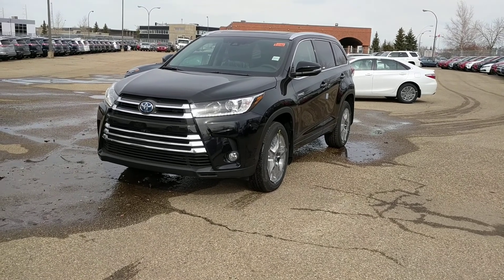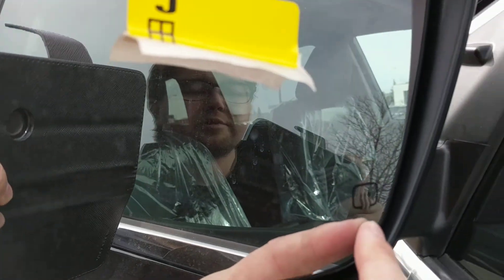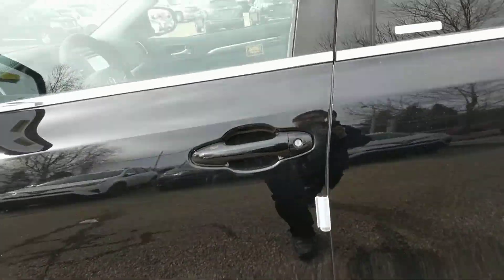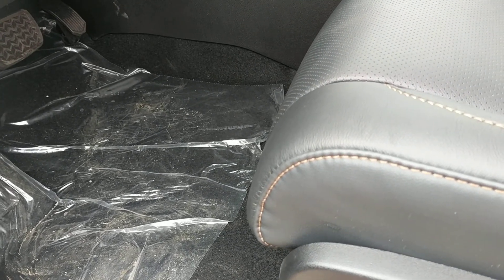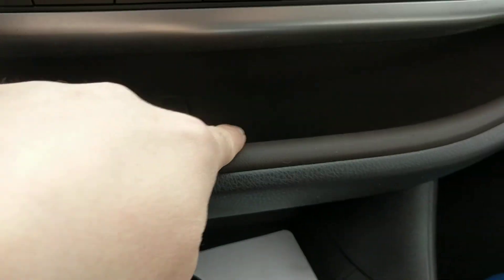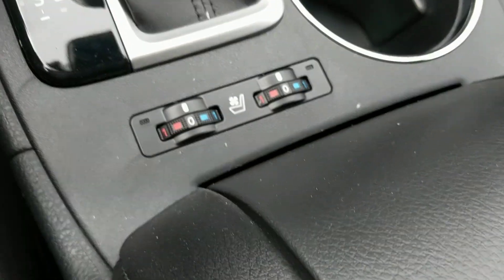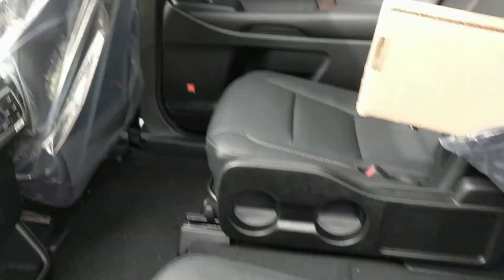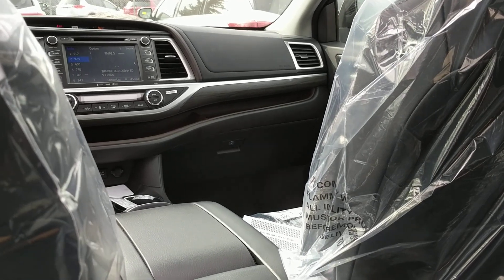2017/2018 Toyota Highlander Hybrid Limited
Mayfield Toyota walk around video